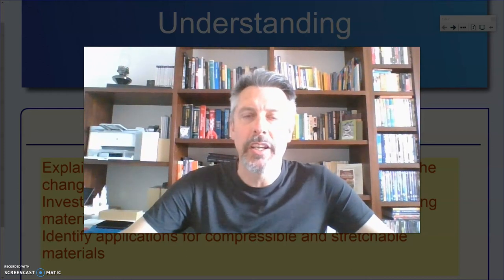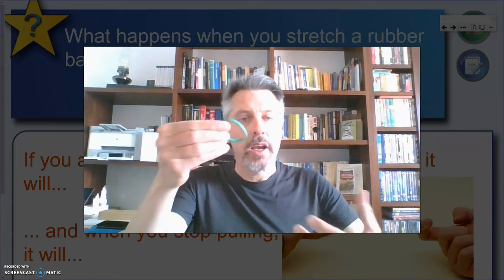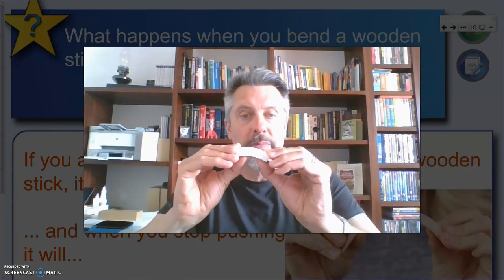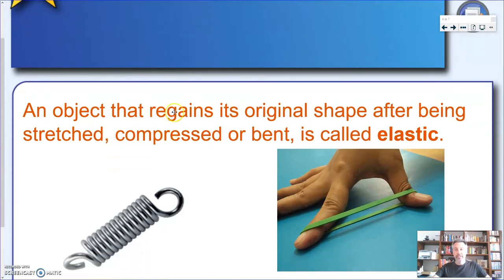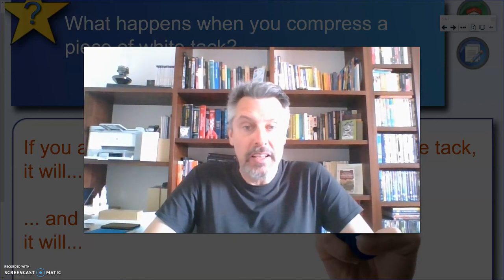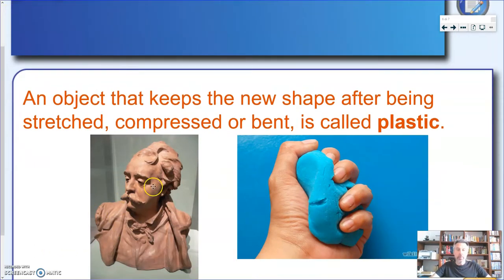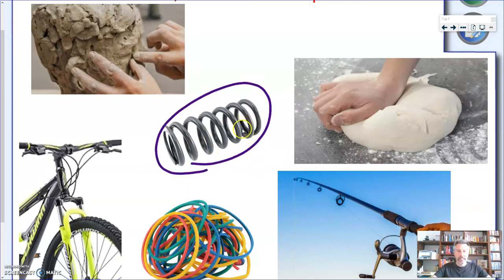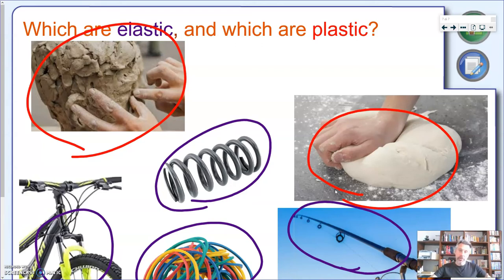Understanding stretch and compression